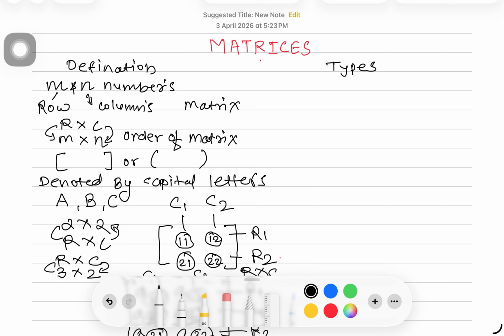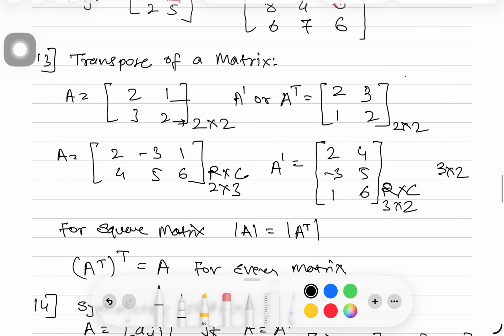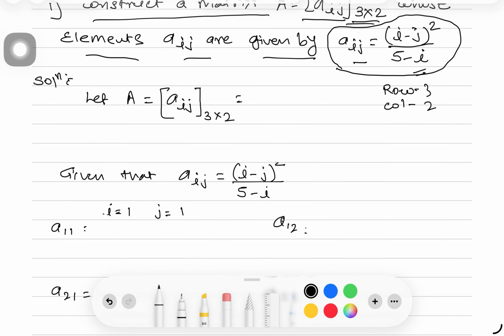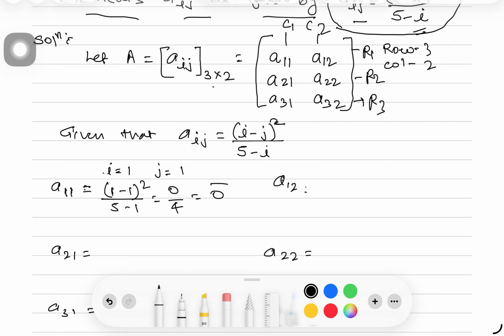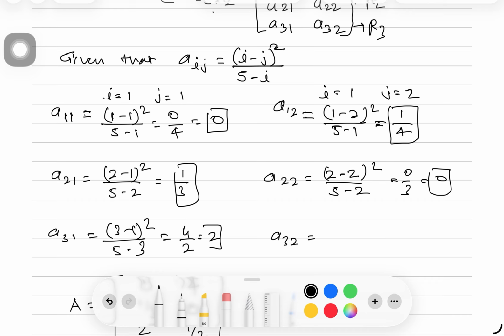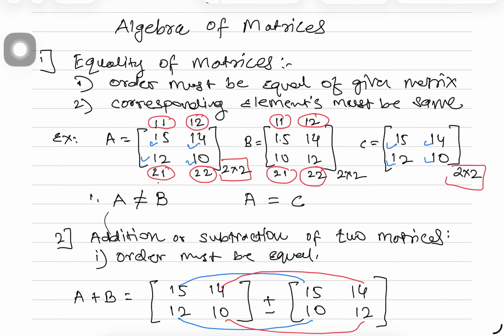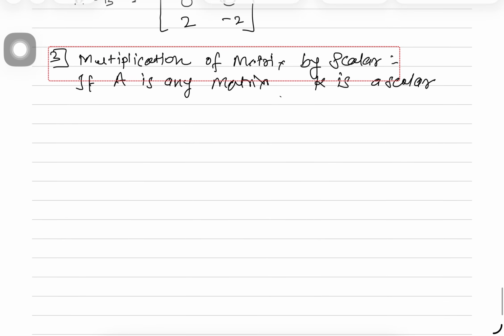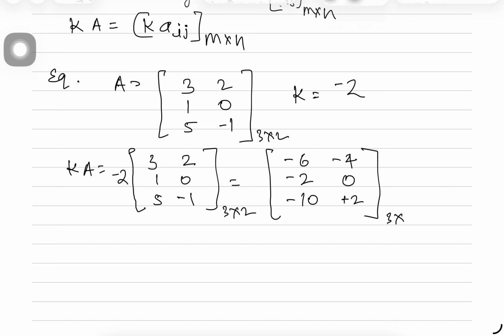Matrices Part 2